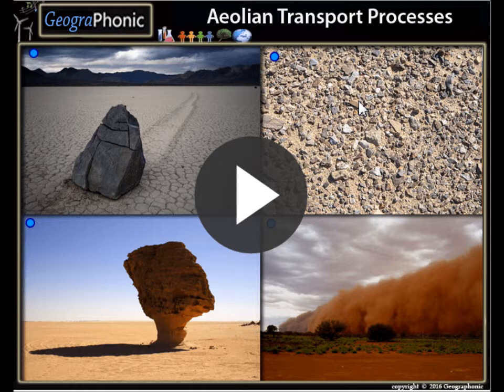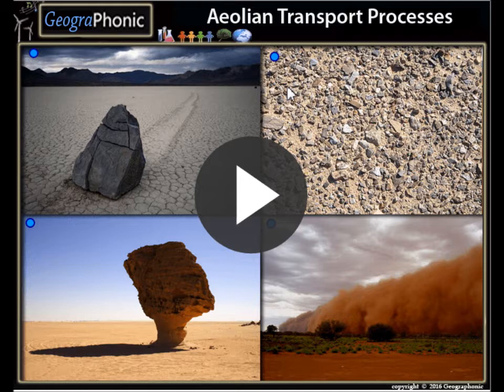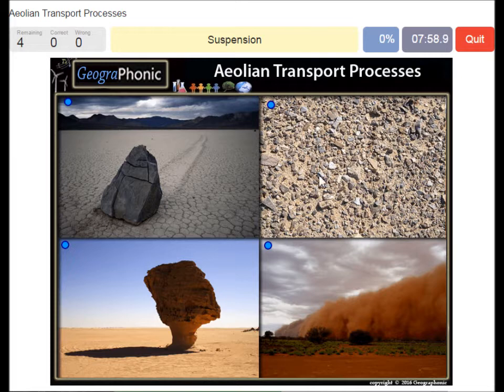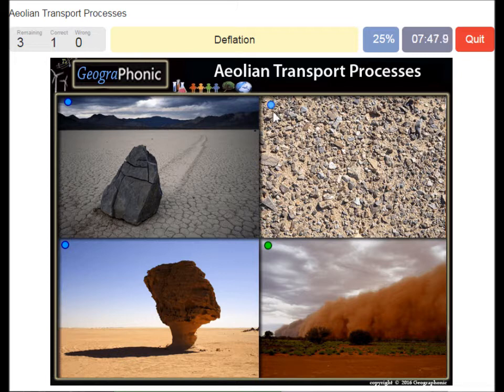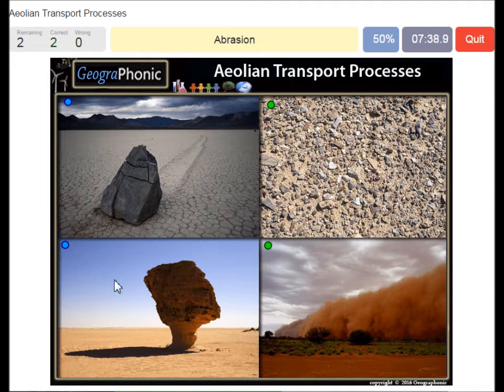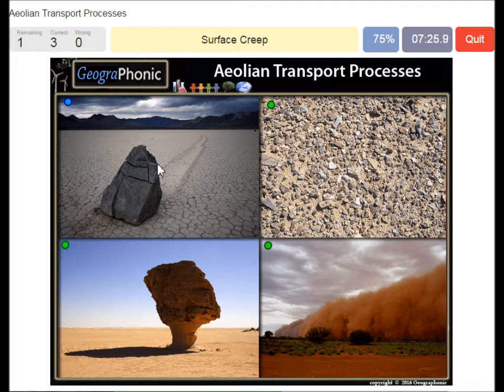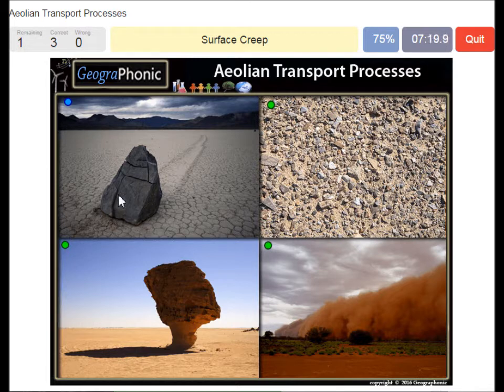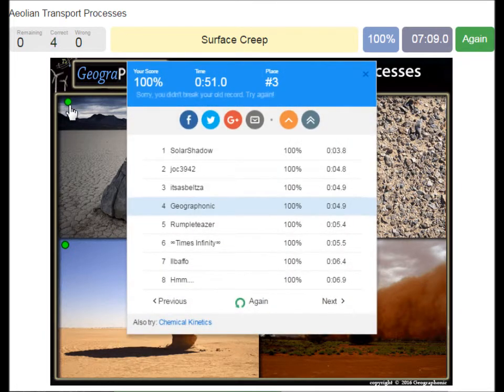Aeolian Transport Processes, Surface Creep, sand suspension, deflation, abrasion and saltation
Free Quiz Game : Aeolian Transport Processes

الجغرافيا والجغرافي، علوم الأرض، العلوم، الجغرافيا الطبيعية، والطبيعة، والطبيعية، والتعليم، والتربوي، والجيولوجيا، والجيومورفولوجيا، معلم الجغرافيا، معلم، تعليم، تدريس الجغرافيا، المناظر الطبيعية،

géographie, géographique, géosciences, les sciences, la géographie physique, nature, naturel, éducation, éducatif, géologie, géomorphologie, professeur de géographie, professeur, enseignement, enseignement de la géographie, paysage,,

Geographie, geographisch, Geowissenschaft, Wissenschaft, Physische Geographie, Natur, natürlich, Bildung, erzieherisch, Geologie, Geomorphologie, Erdkundelehrer, Lehrer, Lehre, Lehre Geographie, Landschaft,
geografi, geografisk, geoscience, videnskab, fysisk geografi, natur, naturlig, uddannelse, opdragende, geologi, geomorfologi, geografi lærer, lærer, undervisning, undervisning geografi, landskab,
geografi, geografiskt, geovetenskap, vetenskap, naturgeografi, natur, naturligt, utbildning, uppfostrande, geologi, geomorfologi, geografi lärare, lärare, undervisning, undervisar geografi, landskap,
地理学、地理的、地球科学、科学、物理的な地理、自然、自然、教育、教育的、地質学、地形学、地理学教師、教師、教育、教育、地理、風景、
地理，地理，地球科學，科學，自然地理，自然，自然，教育，教育性，地質，地貌，地理老師，教師，教學，教學地理，景觀
geografia, geograficzny, Geoscience, nauka, geografia fizyczna, natura, naturalne, edukacja, edukacyjne, geologii, geomorfologii, nauczyciel geografii, nauczyciel, nauczanie, nauczanie geografii, krajobraz,
geografia, geográfico, geociências, ciências, geografia física, natureza, natural, educação, educacional, geologia, geomorfologia, geografia professor, professor, ensino, ensino de geografia, paisagem,

भूगोल, भौगोलिक, भूविज्ञान, विज्ञान, भौतिक भूगोल, प्रकृति, प्राकृतिक, शिक्षा, शिक्षाप्रद, भूविज्ञान, भू-आकृति विज्ञान, भूगोल शिक्षक, शिक्षक, शिक्षण, शिक्षण भूगोल, परिदृश्य,
γεωγραφία, γεωγραφικά, γεωεπιστημών, της επιστήμης, φυσική γεωγραφία, τη φύση, φυσικά, εκπαίδευση, εκπαιδευτικό, τη γεωλογία, γεωμορφολογία, τη γεωγραφία δάσκαλος, δασκάλα, διδασκαλία, διδασκαλία της γεωγραφίας, του τοπίου,